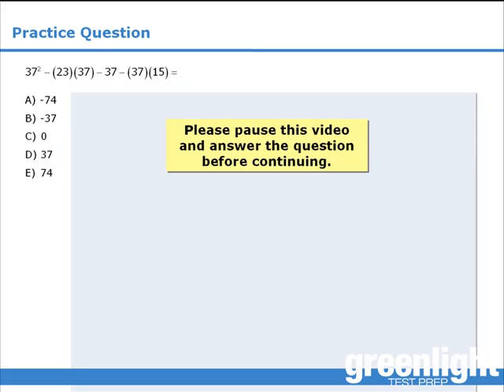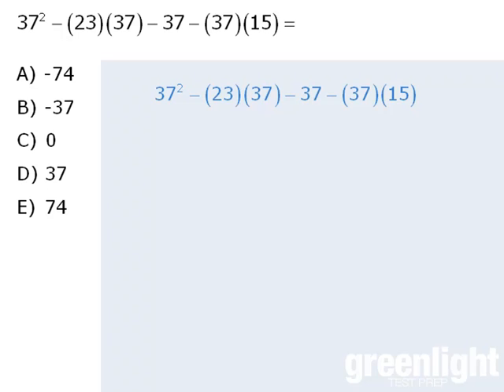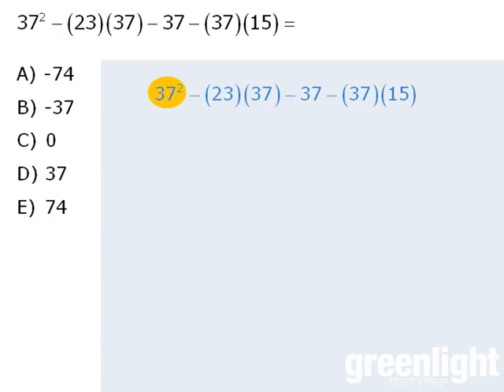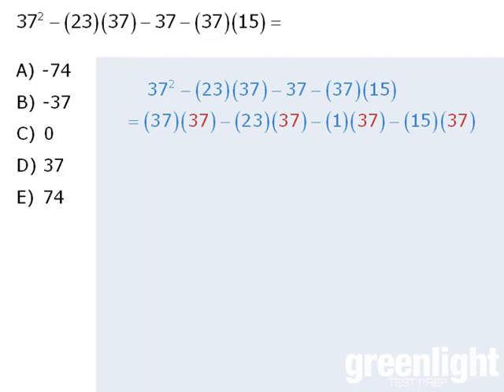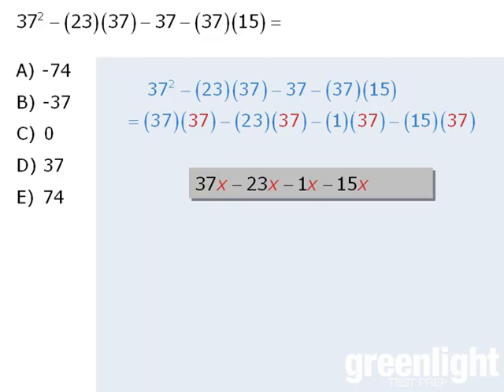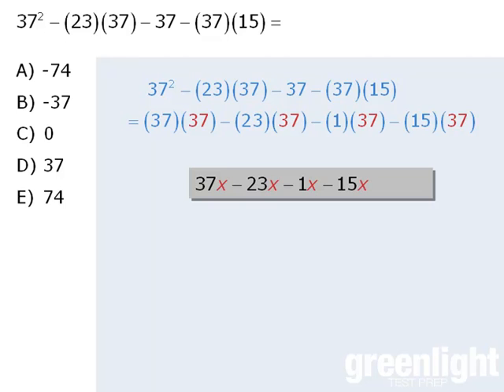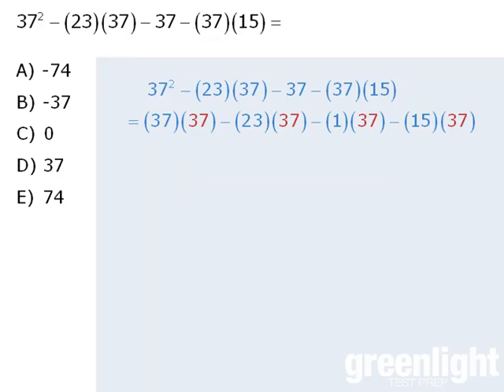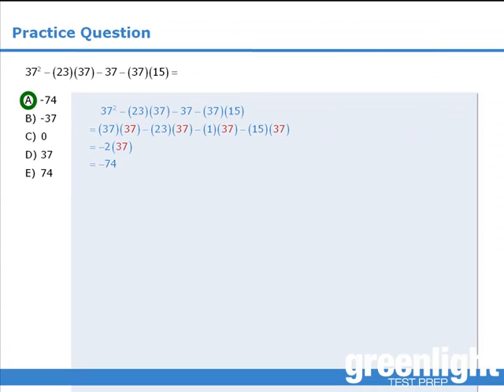4. GRE Practice Question - Simplify with 37's